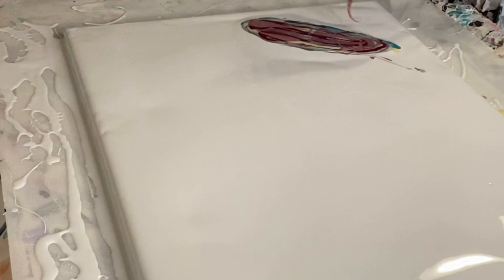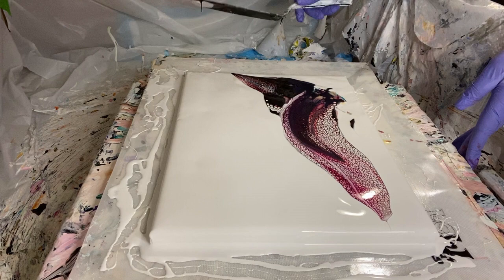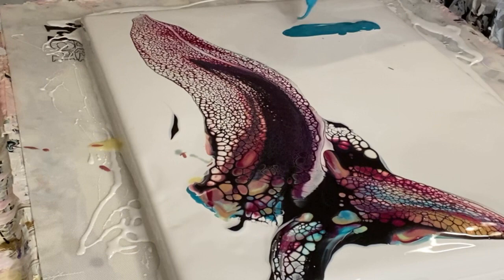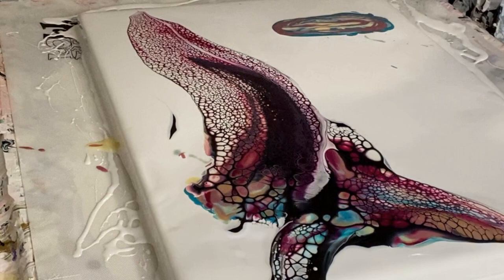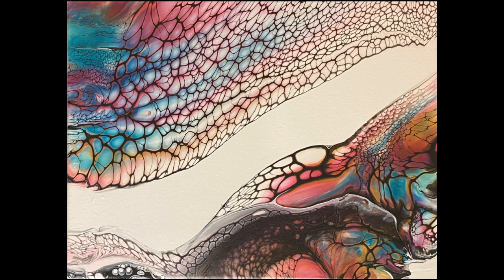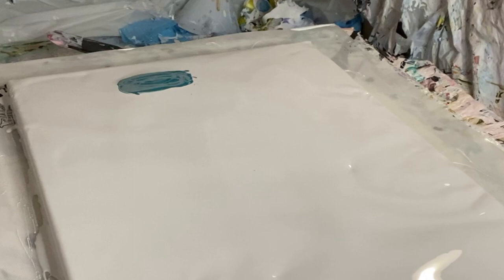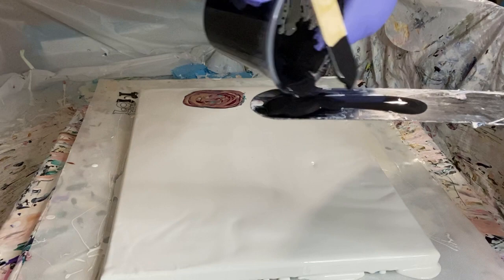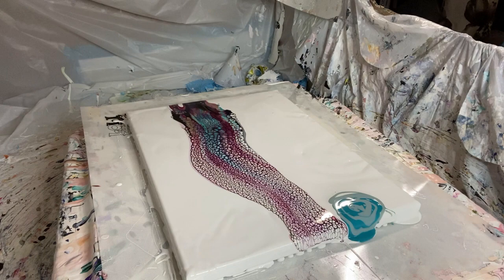Video #7 - Fun Swipes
Technique - Swipe
Recipe - Bloom recipe with SW - Infinity with , a quarter size Josonja, water
Base - PPG Multi Pro Interior White and Pastel Base Eggshell 47-3110 - Home Depot
Colors – Prizm Pour Prizm Pour Dark Water, Combo Wasubi & Minty Tea,  Shiny Taffeta, Mystical Mauve, Apple Rose,, Moscatel, and Emperor Gold
Cell Activator - Australian Floetrol/Atelier Mars Black